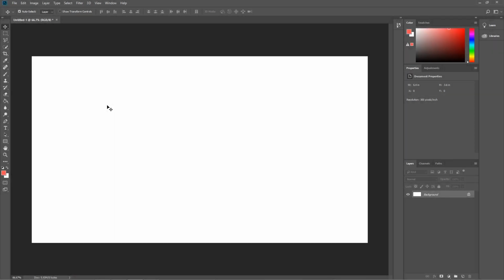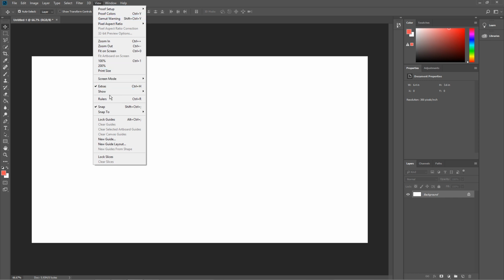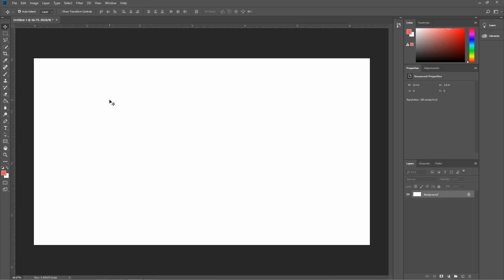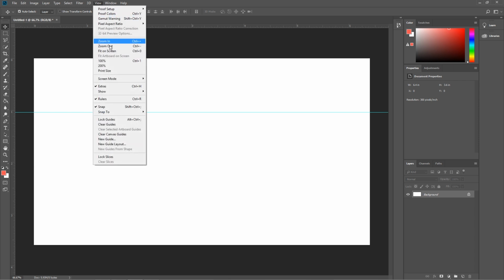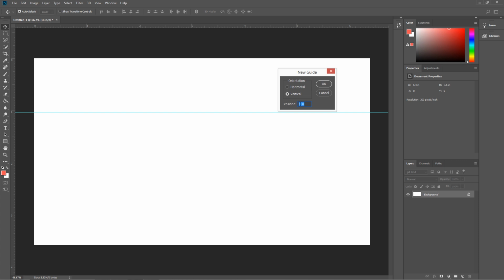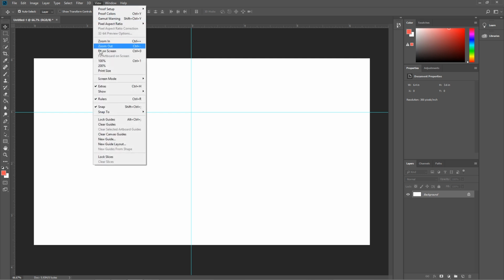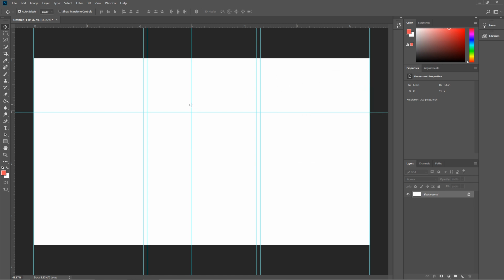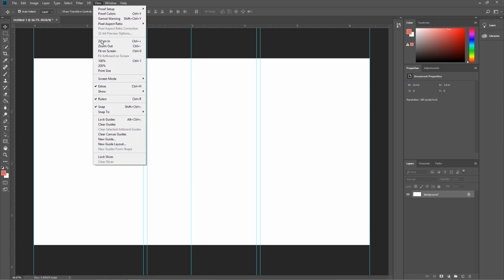Create and delete guides in Photoshop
This short tutorial video explains how to create and delete guides in Photoshop.

Good luck! :-)